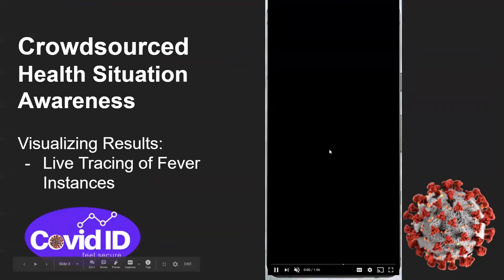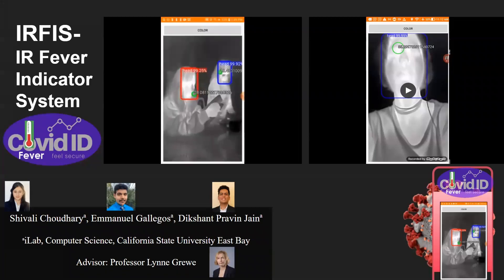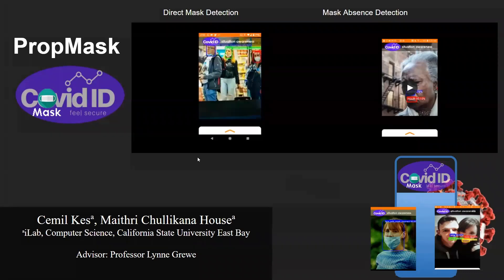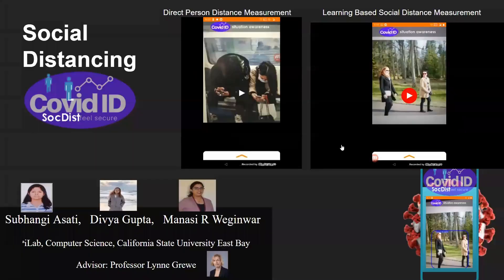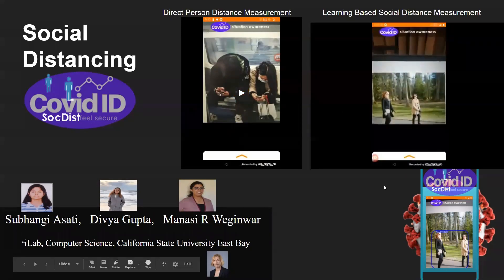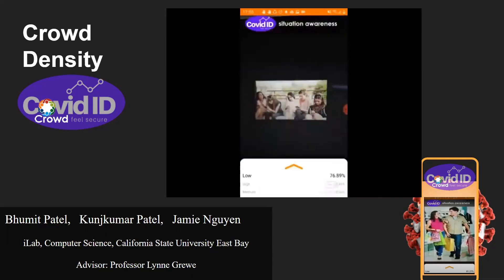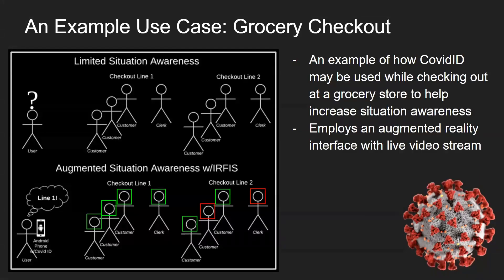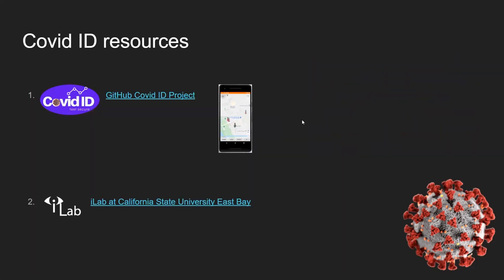Covid ID - Health Situation Awareness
Covid ID is a Health Situation Awareness System using Computer Vision and Machine Learning. Covid ID detects IR fever indicators, Social Distancing, Mask Wearing and Crowd Density Estimation.   Contact Prof. Lynne Grewe @ iLab
iLab is a research laboratory out of Computer Science at CSUEB.